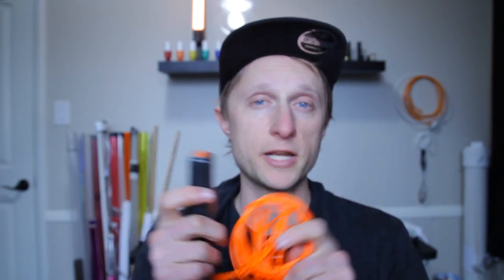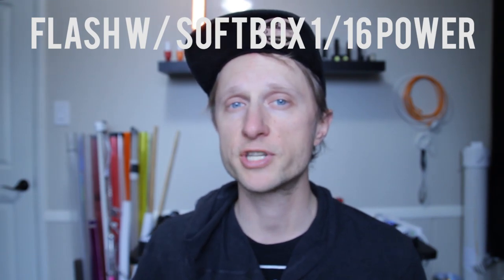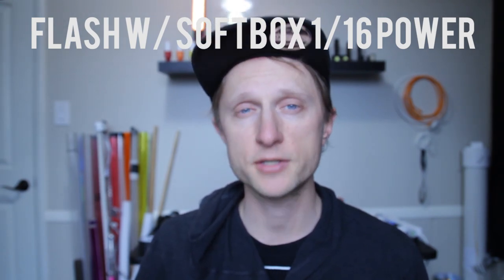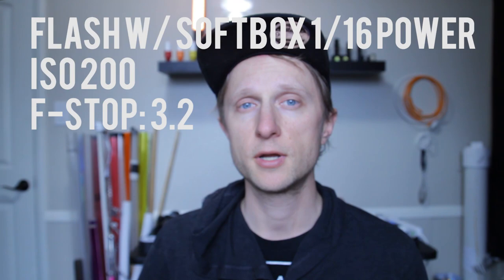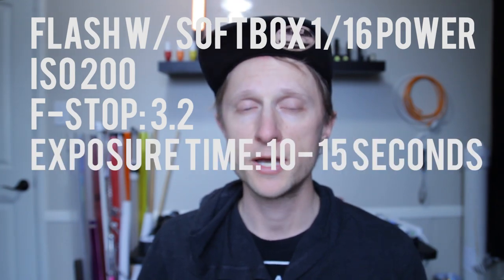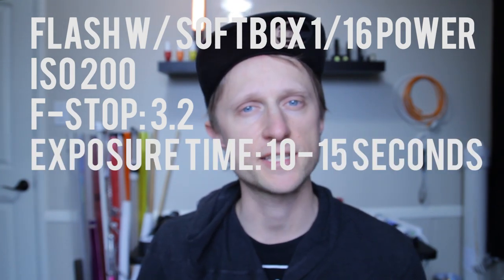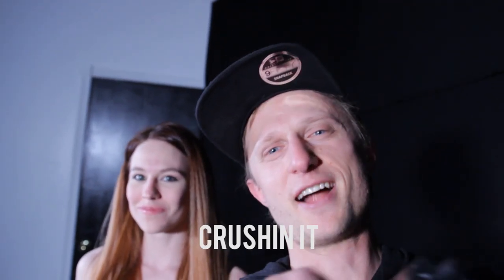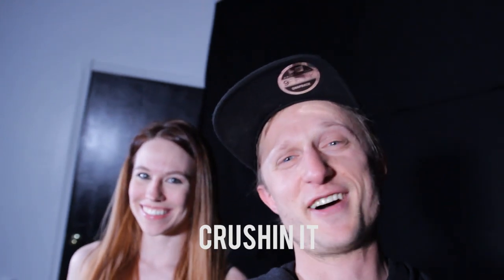How to HACK your PHOTOS without PHOTOSHOP using EL Wire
Big Pack EL Wire
Small Pack EL Wire

Tripod Stuff:
Benro tad27c adventure
Alta bh-100

Camera and Lenses:
Sony a7riii
Sony 24-70 Gmaster

Wireless Triggers:
Powersync 16-80

Flash Stuff:
Yonguo YN560 IV
Light Stands
Flash Kit

Camera and Lenses:
Laowa 12mm

Yongnuo YN 360
Batteries and Charger for Yonguo YN360

Flashlights and Chargers:
Nitecore SRT7
Nitecore Battery Charger

Wireless Triggers:
Youngnuo Wireless Triggers

Drone:
DJI Mavic Pro Fly More

Misc:
Long Orange USB Cable Tether